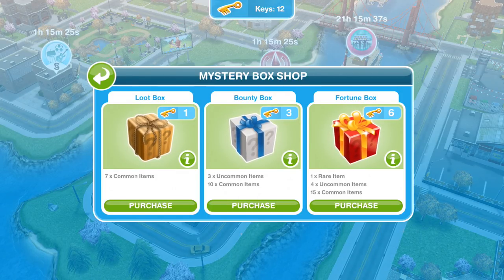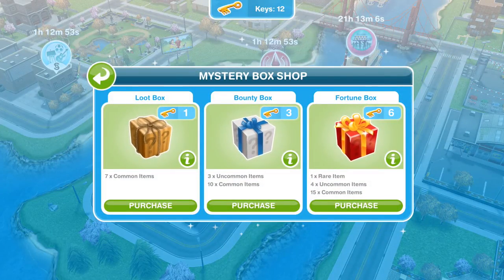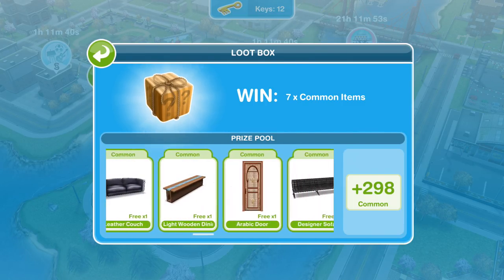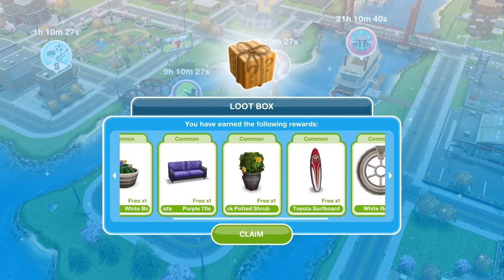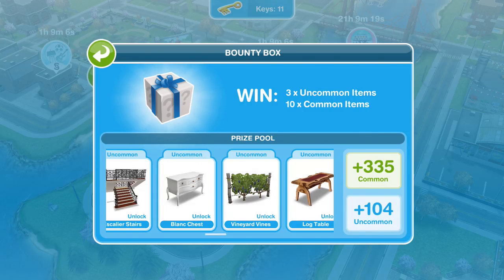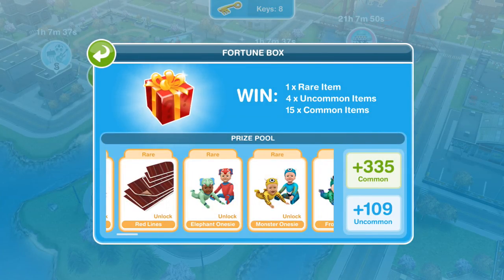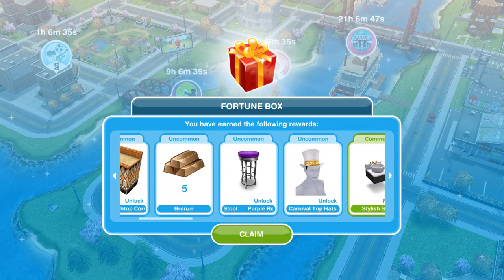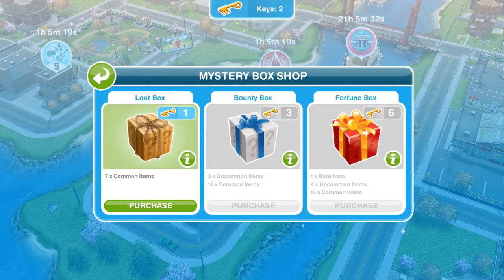Sims Freeplay | What's in the Mystery Boxes?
We open one of each of the mystery boxes - loot box, bounty box and fortune box to see what prizes we can win.

Vlogging Camera
Editing |

Music Credits